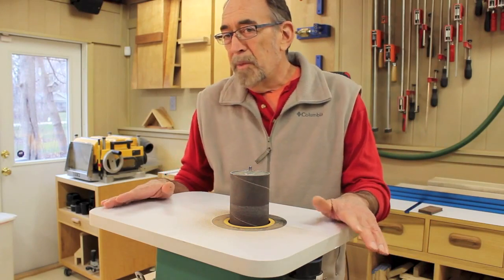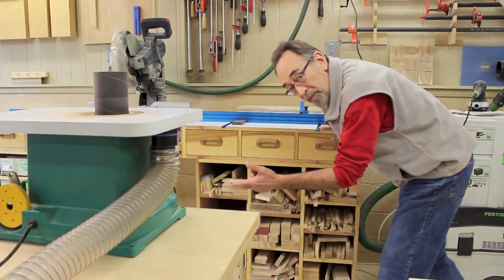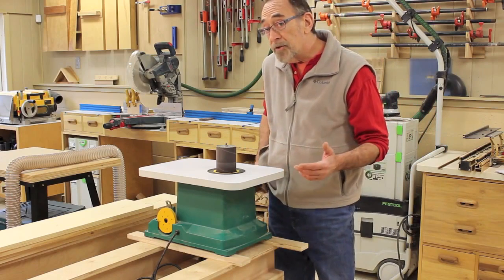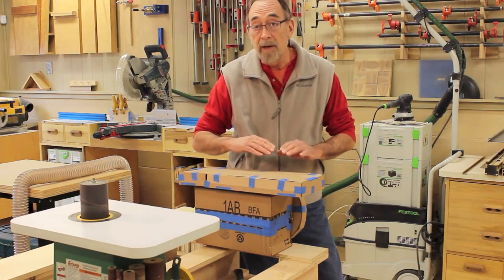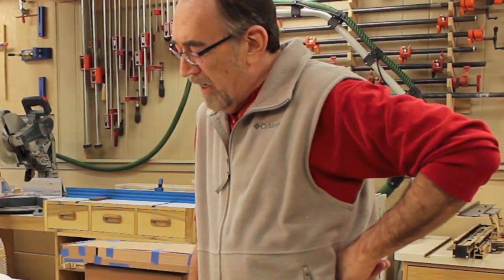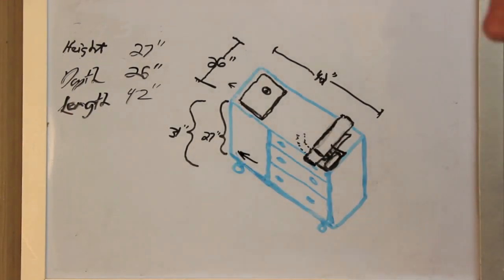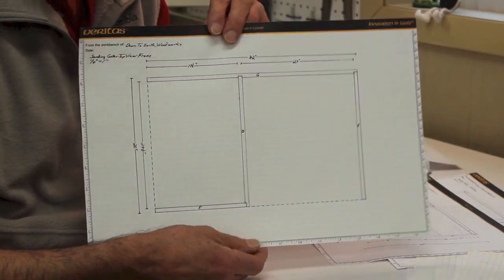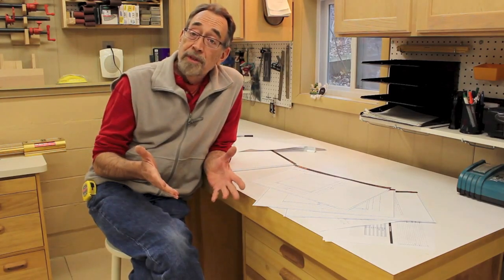The Down to Earth Woodworker: Mobile Sanding Center Part 1: Design Criteria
This month, Steve shows off the design criteria for a Mobile Multi-Unit Sanding Center & Sanding Supply Storage Unit he is planning for his shop. This mobile unit will hold a bench top oscillating spindle sander and a combination belt / disc sander with room for a third machine in the future. With seven drawers, this unit will hold all kinds of sanding equipment, sanding discs, sanding sleeves, sheet sandpaper, and more.